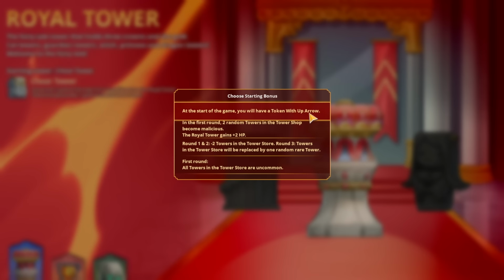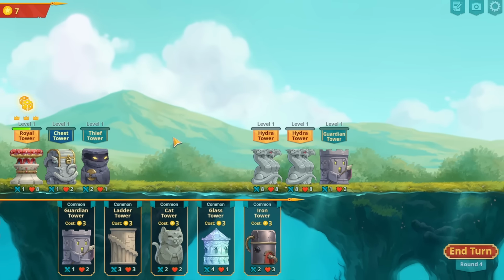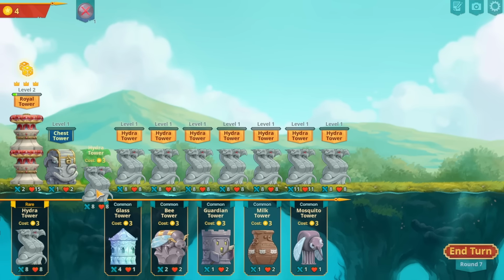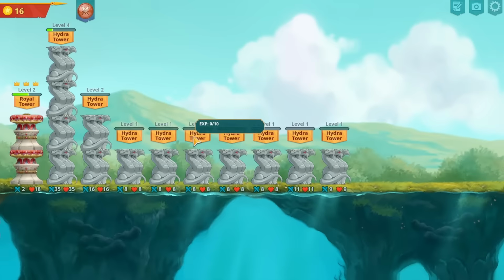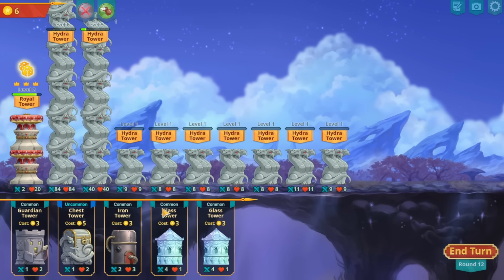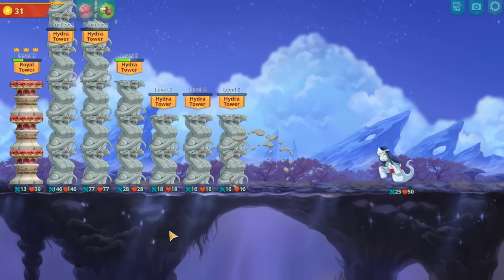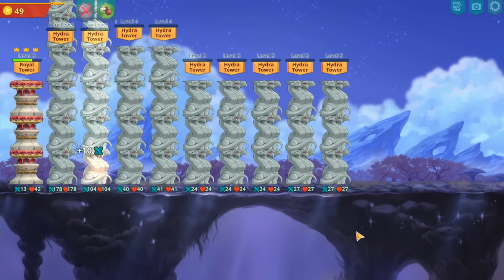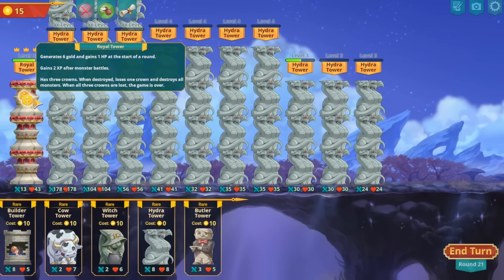The Perfect Hydra Run Doesn't Exi...! | Epic Auto Tower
Epic Auto Towers is a turn-based strategy game combining elements of autobattler, deckbuilder and roguelike. Purchase uncommon and rare Towers and build the strongest combo to withstand the monster assault! Discover unusual new Tower combinations as you come back for more.

Toppest of the toppest Patreons:
abrazite
Xieroeh
cparks1000000
Ultimate_Despair
TF
Luci
lucas ravach